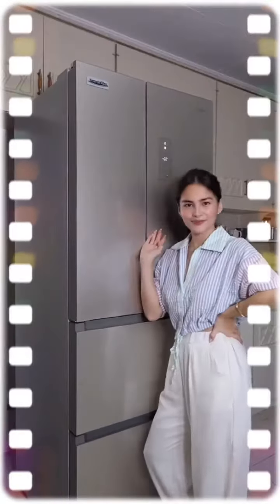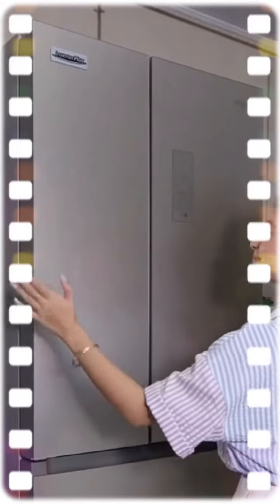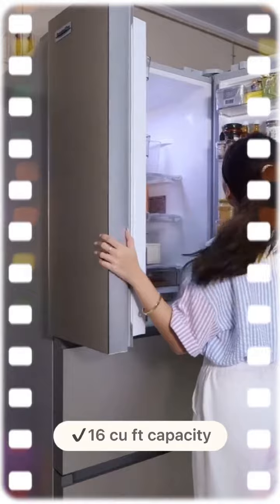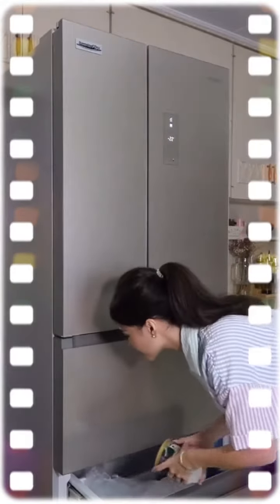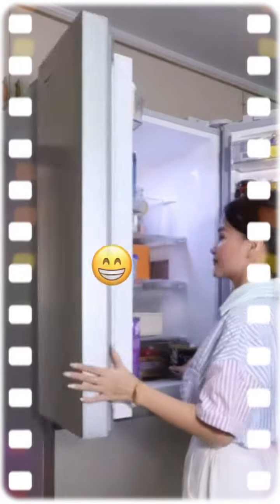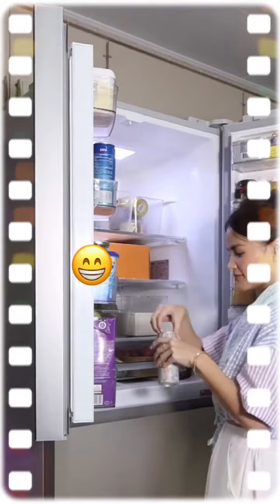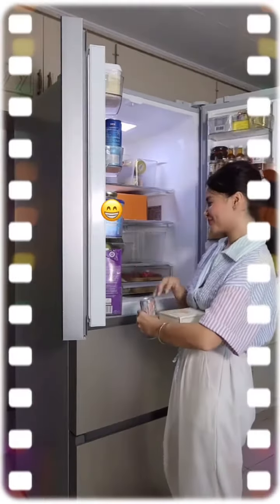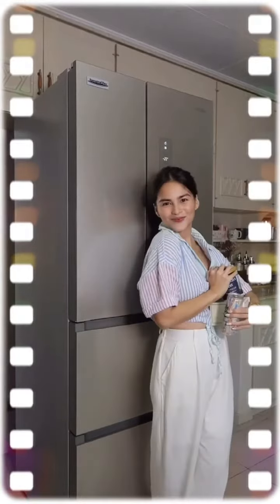Trusted by Elisse Joson | Whirlpool Quattro Lite Refrigerator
Elisse Joson enjoys how her food items stay fresh for longer this summer season with the help of her Whirlpool Quattro Lite Refrigerator!

With this fridge, you get to enjoy the benefits of both a side-by-side and bottom-mount refrigerator. The chiller section is designed with two side-by-side doors to easily fit large containers and tall beverages while the freezer section comes in the form of two huge drawers so you can easily sort your frozen goods.

Advanced features such as Whirlpool's 6th Sense Technology and Inverter Technology also let it operate at the lowest possible cost, so you can have the best energy savings.

FEATURED PRODUCT:
6WFD16NIKGG 16 cu ft. Inverter French Door Refrigerator (P69,998)